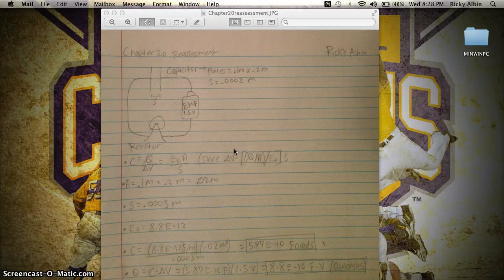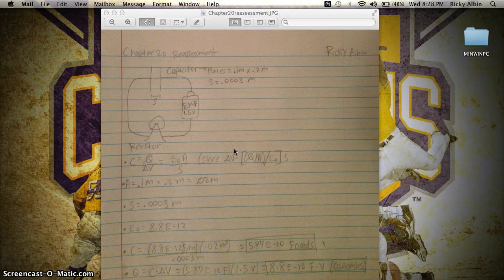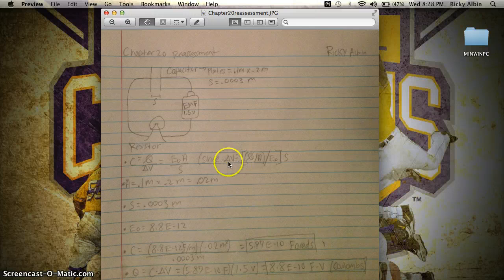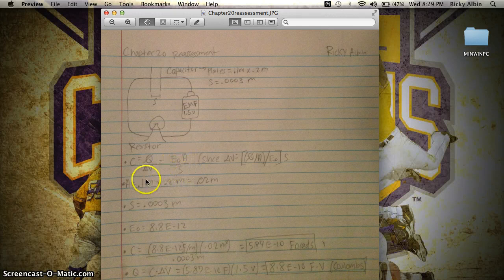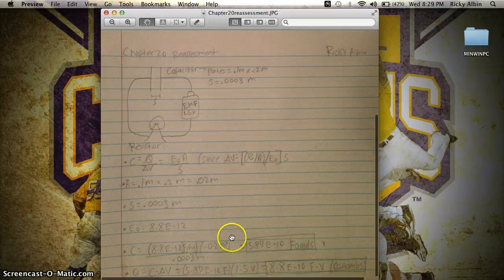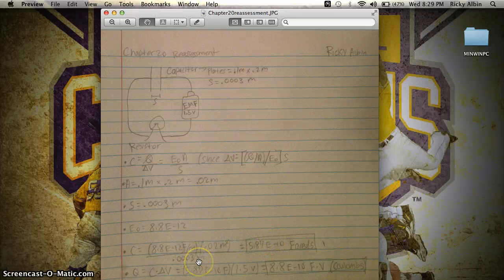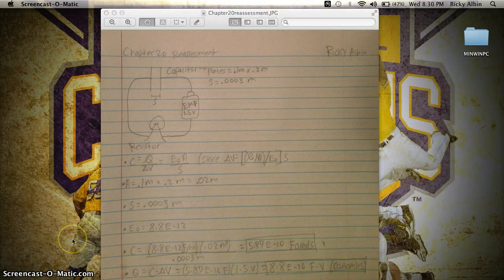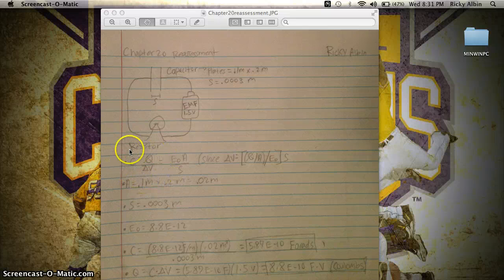Chapter 20 Reassessment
Calculating capacitance and charge on plates.